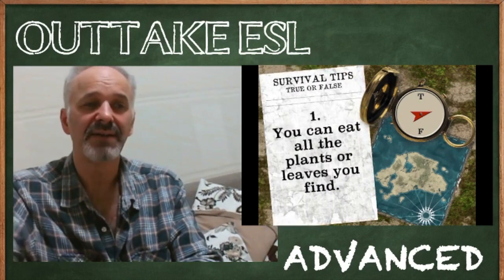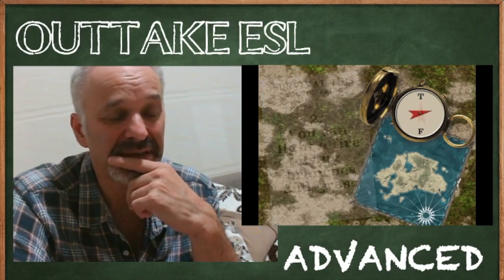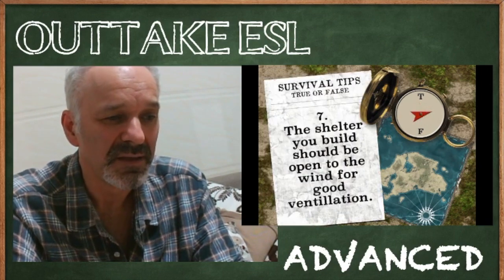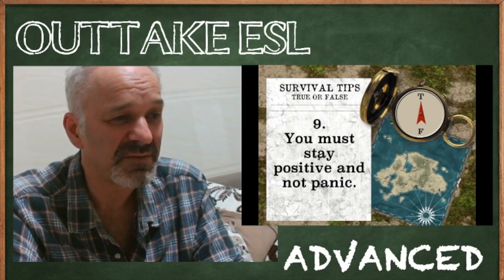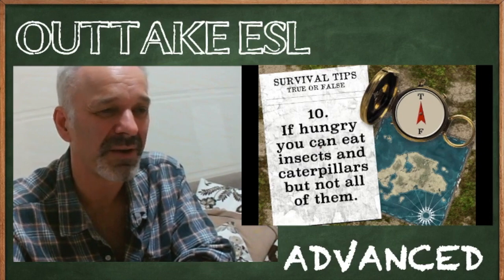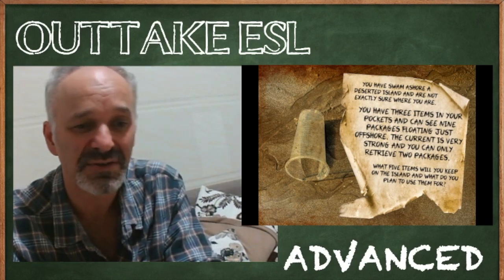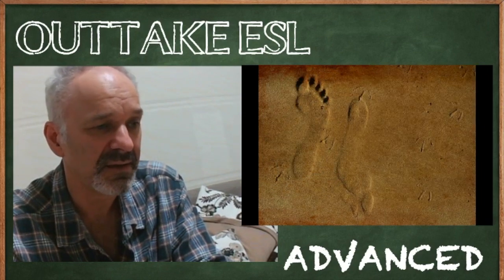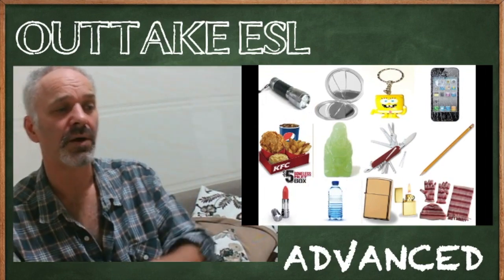OUTTAKE ESL: SURVIVAL (Advanced)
A lesson or English corner for Advanced  proficiencies on survival.